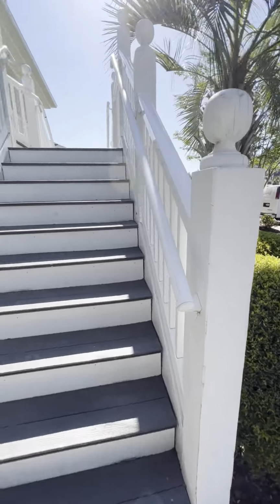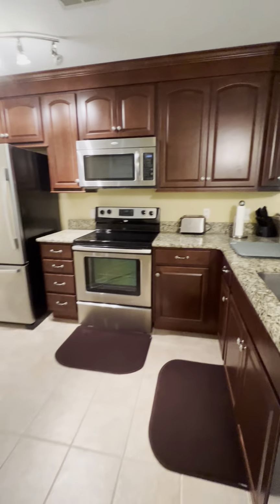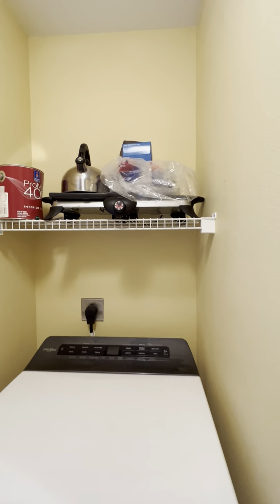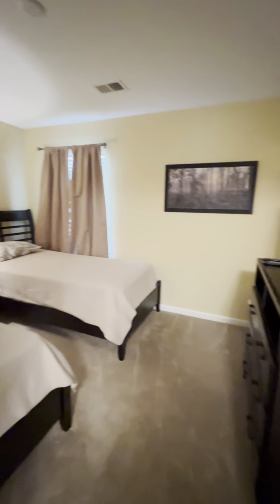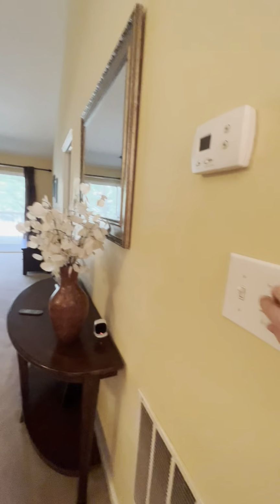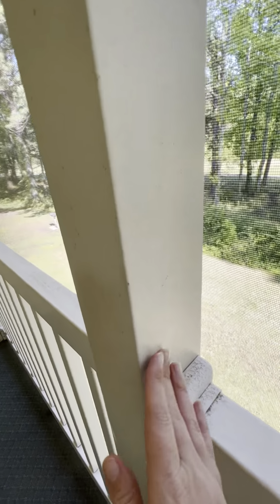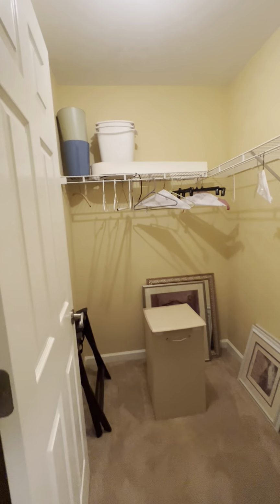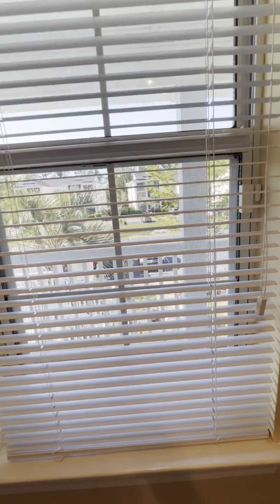Fairway Oaks Virtual